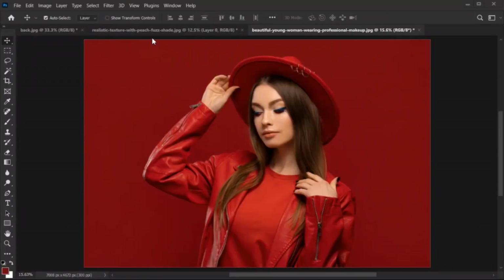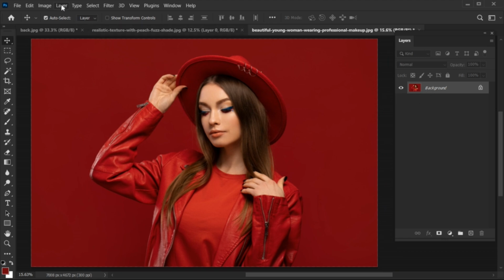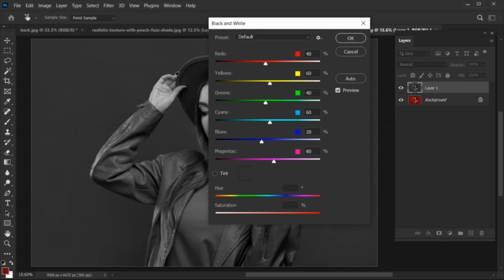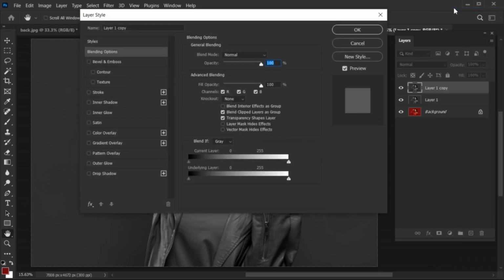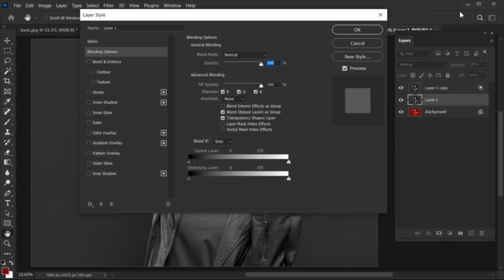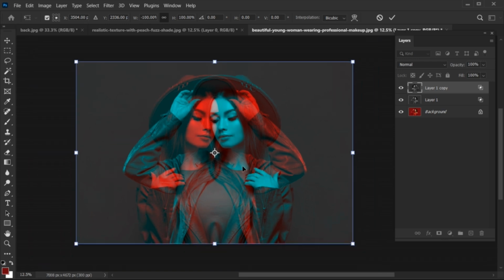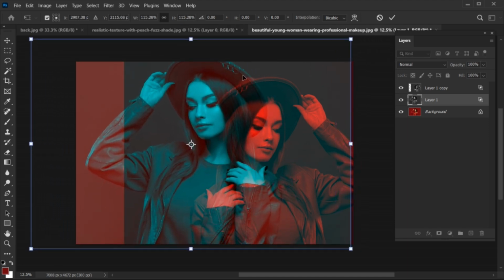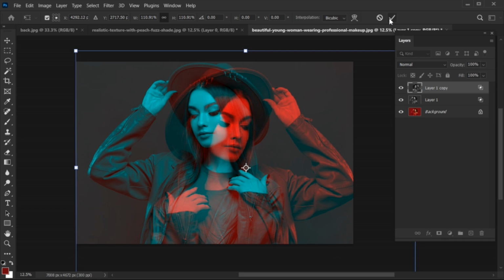Create Duotone Double Exposure Effect in Photoshop | Photoshop Tutorial | Quick & Easy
In this tutorial, I will teach you how to Create Duotone Double Exposure Effect in Photoshop.

Learn Photoshop,
Easy way for beginners to learn Adobe Photoshop
photoshop ai,
photoshop beta,
photoshop tutorial,
how to create duotone double exposure effect in photoshop,
RGB effect in photoshop,
double color exposure,
RGB,
duotone effect,
duotone double exposure effect,
glow effect in photoshop,
easy double exposure,
Create a duotone photoshop effect,
photoshop 2023,
Photoshop New Version,
Photoshop Free,
Photoshop New Feature,
photoshop editing,
photoshop training,
jzgraphics,